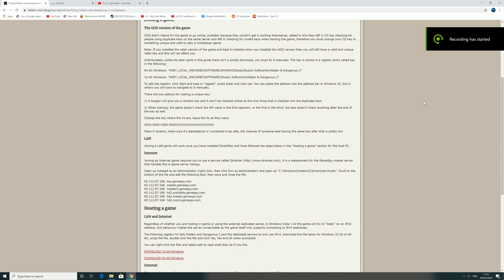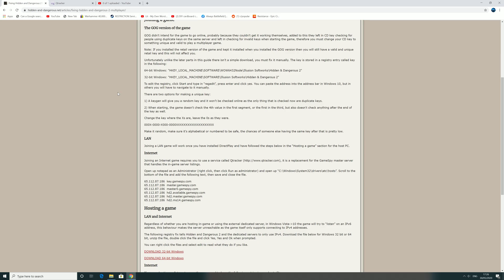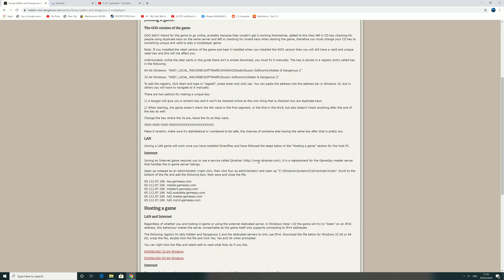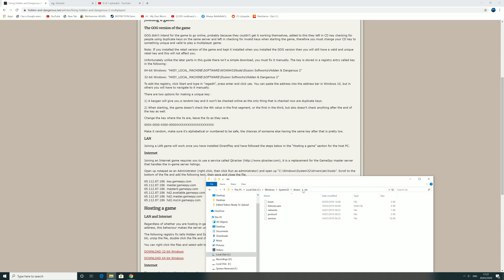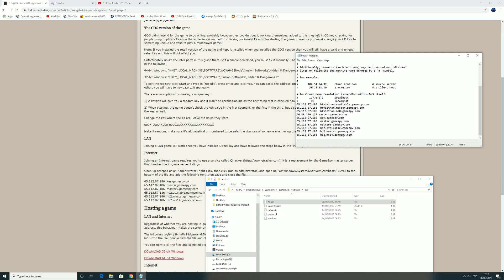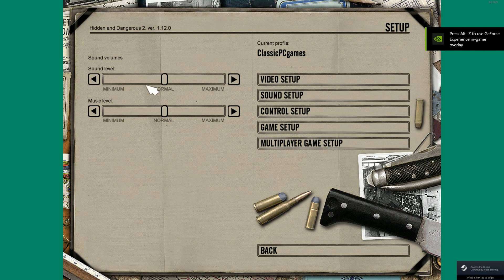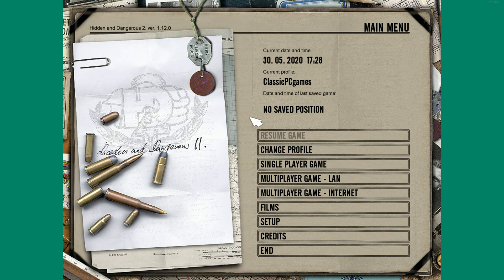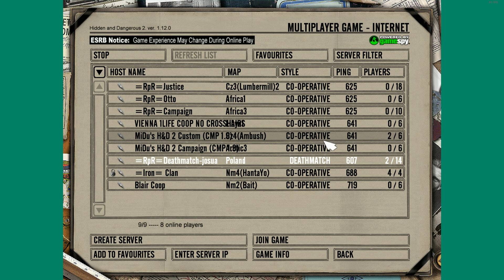How To Play Hidden & Dangerous 2 Online In 2025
**NOTE** You need a legit purchased copy of Hidden & Dangerous 2 for this to work**

Step 2:-
Install qtracker, you can install this where ever you like on your pc it doesn't matter.

Step 3:-
Locate your 'Hosts' file, to do this go to
This PC - Local Disk (C:) - Windows - System 32 - Drivers - Etc

Step 4:-
Open the 'Hosts' file

Step 5:-
Add the following lines after the last line of text in this file
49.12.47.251 hd2.available.gamespy.com hidden and dangerous 2 check
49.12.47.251 hd2.master.gamespy.com hidden and dangerous 2 heartbeats
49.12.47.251 hd2.ms14.gamespy.com hidden and dangerous 2 server list

Step 6:-
Save this file and you are now ready to play online!